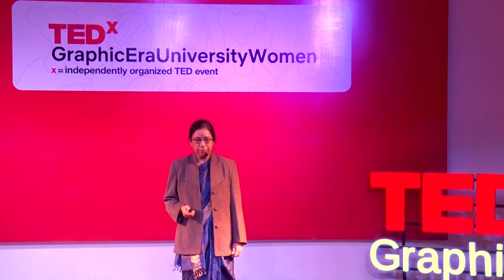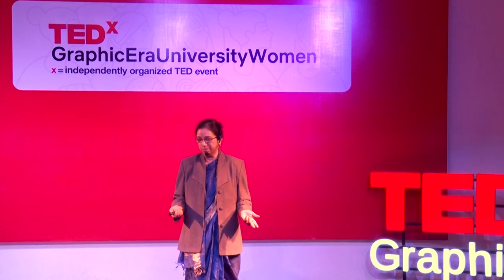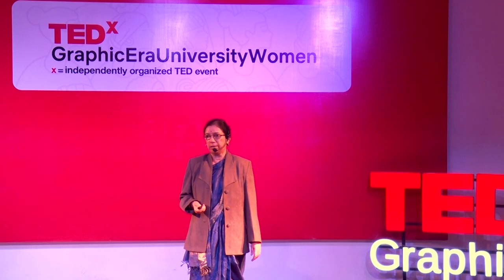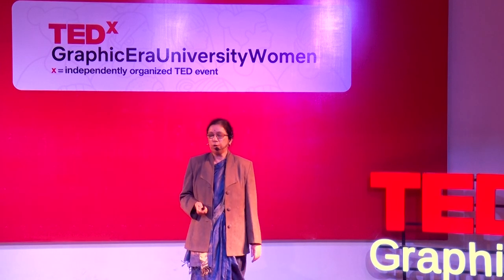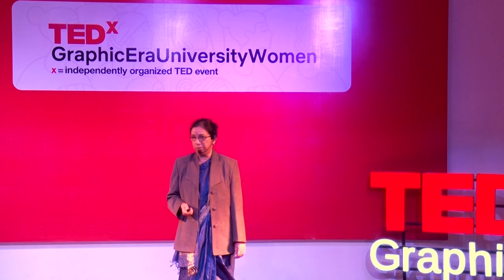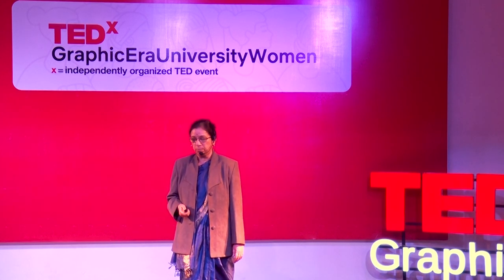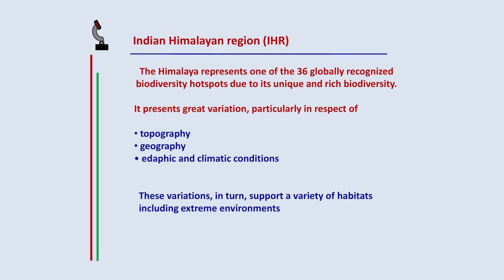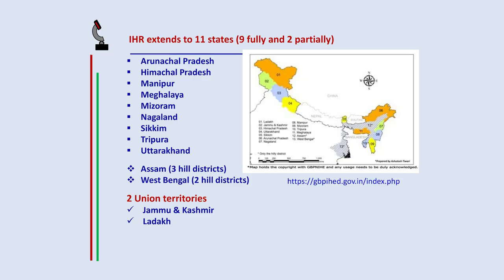Microbial diversity in extreme environments | Dr. Anita Pandey | TEDxGraphicEraUniversityWomen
Dr Anita Pandey is Professor of Biotechnology at Graphic Era (Deemed to be) University, Dehradun,
Uttarakhand, India. Her research centres around the Bioprospection of Microbial Diversity of Indian
Himalayan region (IHR). MSc, PhD, and Postdoc scholars work in her research group. She established a Microbial Culture Collection, specifically for IHR, while serving the GBP-NIHE, Almora, Uttarakhand,
India. Dr Pandey has several recognitions to her credit, such as, National Young Woman Bioscientist Award by Department of Biotechnology, Govt. of India, New Delhi and Vishisht Mahila Vaigyanik Sammaan (Eminent Woman Scientist Recognition) by Uttarakhand Science, Education, and Research Centre, Govt. of Uttarakhand, India. She has been Host Scientist for CV Raman International Fellowships for African Researchers, twice.
A new species Nantronococcus pandeyae has recently been named in her honour for her extensive contribution to microbial diversity of IHR.
 Dr Anita Pandey is Professor of Biotechnology at Graphic Era (deemed to be) University, Dehradun, Uttarakhand, India.  Her major research areas have been Extremophiles, Rhizosphere, Biodegradation, Fermented Foods, Water microbes, and Antimicrobials. MSc, PhD, and Postdoc scholars work in her research group. She established a Microbial Culture Collection, specifically for IHR, while serving the G.B. Pant National Institute of Himalayan Environment, Almora, Uttarakhand, India.

Dr Pandey has been Host Scientist for CV Raman International Fellowships for African Researchers twice (for Morocco and Egypt). She has several recognitions to her credit such as National Young Woman Bioscientist Award by Department of Biotechnology, Govt. of India, and Eminent Woman Scientist Recognition by Govt. of Uttarakhand, India.
A new species Nantronococcus pandeyae has recently been named in her honour for her extensive contribution to microbial diversity of Indian Himalayan region. This talk was given at a TEDx event using the TED conference format but independently organized by a local community.